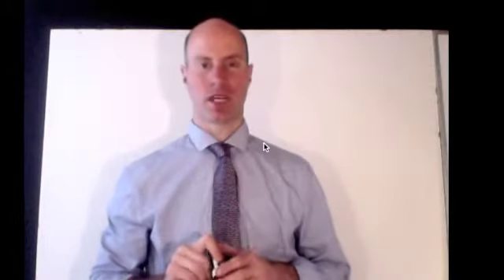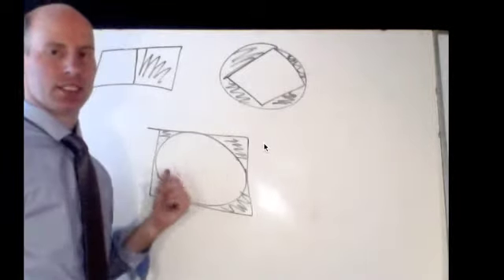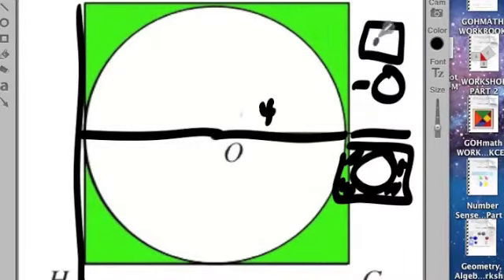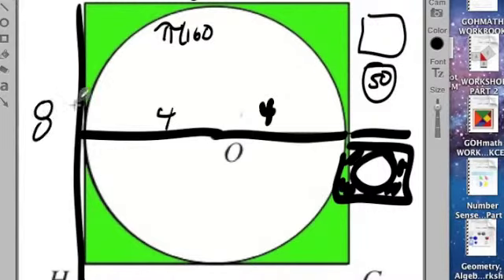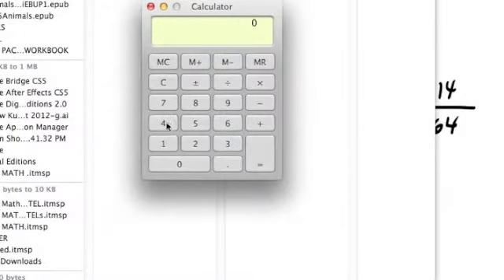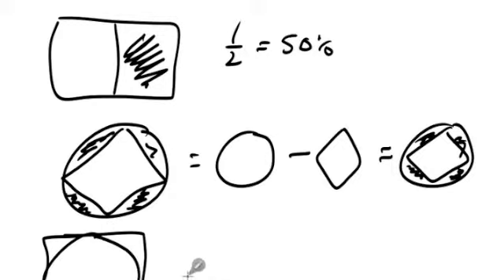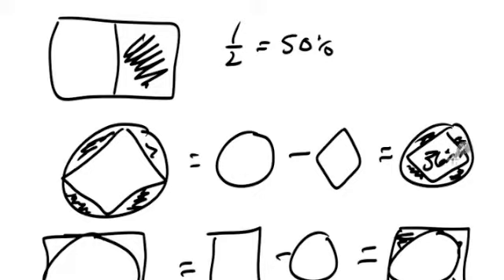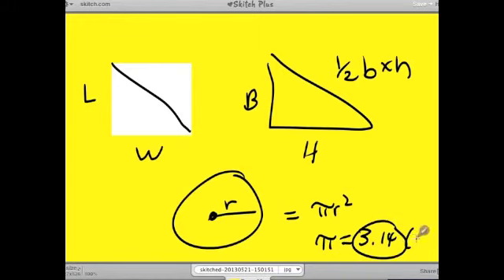MTEL MATH ~ Inscribed Shapes Part 2 ~ Chris Abraham ~ GOHmath.com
GOHmath.com offers private MTEL Math Tutoring and Workshops for teachers taking the General Curriculum MATH MTEL & 53, 51, 47, & 09 MTEL EXAMS.   GRE Math Tutoring.  SAT math Tutoring.  GOHmath.com